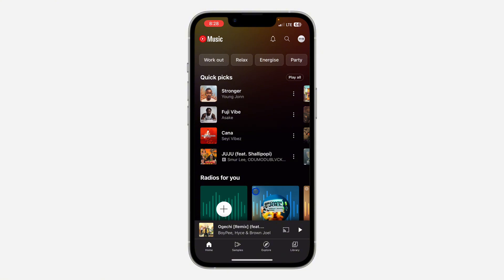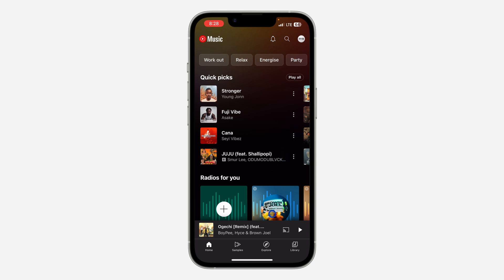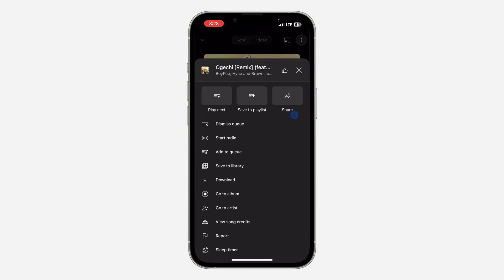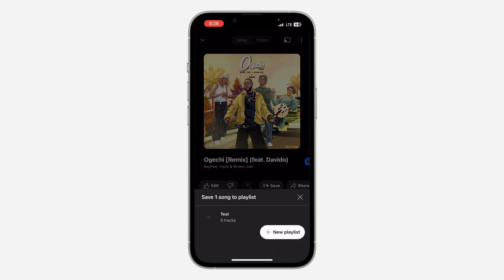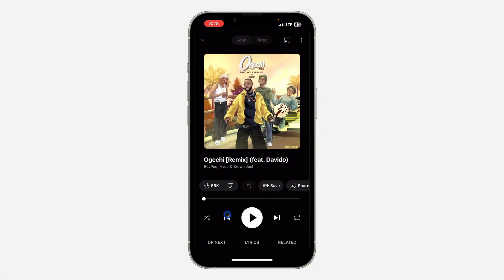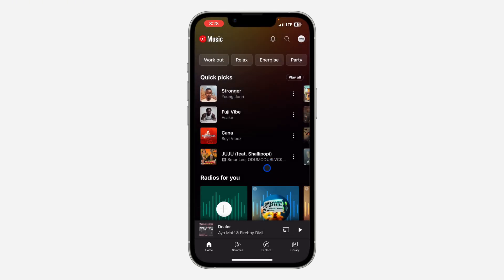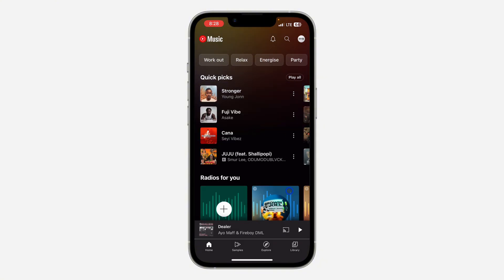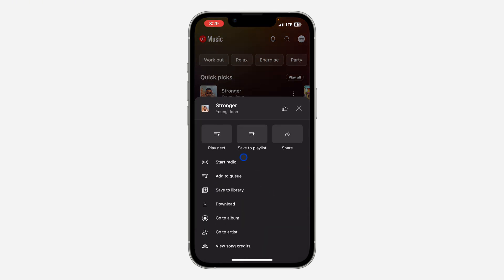How to Add Song to A Playlist on YouTube Music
Want to organize your favorite songs on YouTube Music? This tutorial will show you how to easily create playlists and add your favorite tracks. Learn about the different ways to create playlists and how to customize your playlist settings. Watch now to make your YouTube Music experience more organized and personalized!